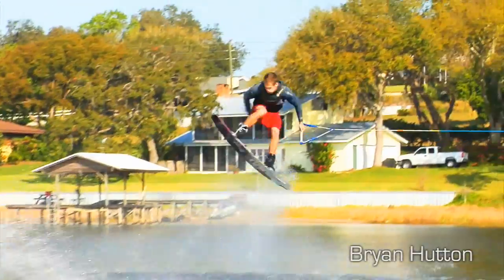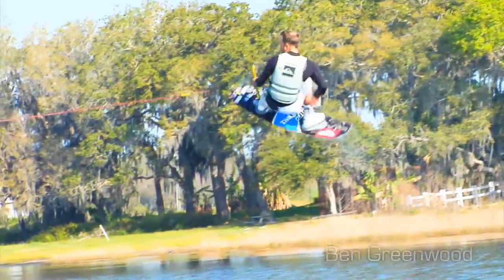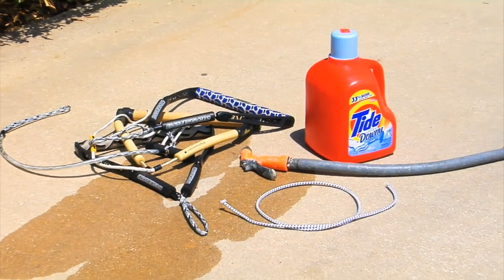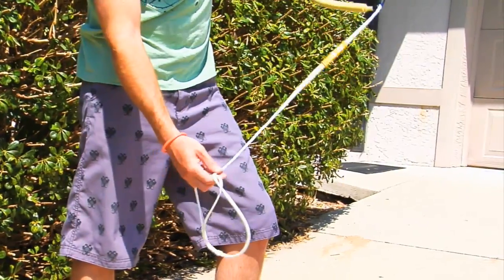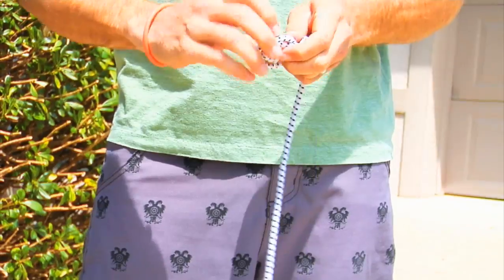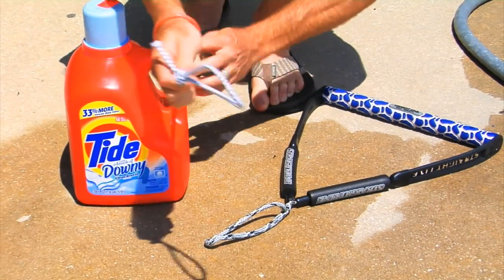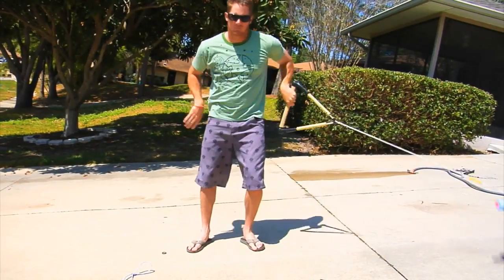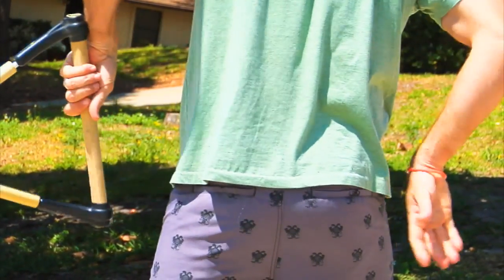Handle Pass Strength And Form Drill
Improve your technique, speed and strength with this unique handle passing drill.